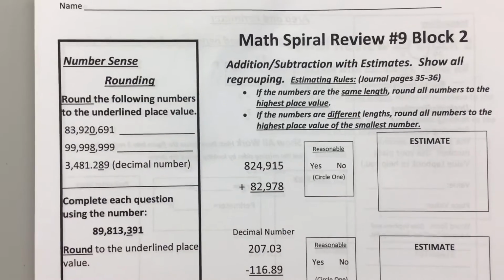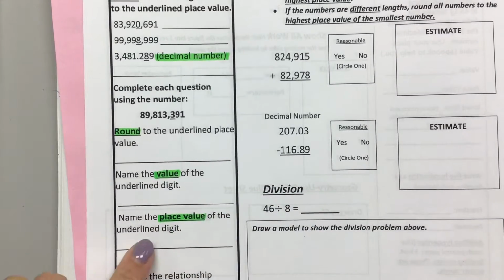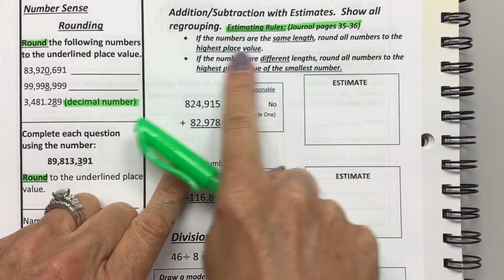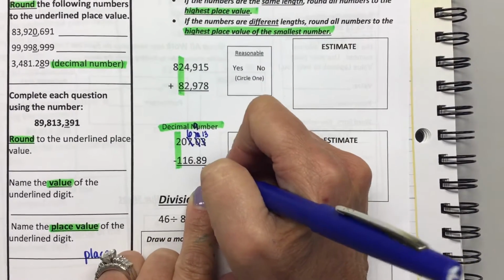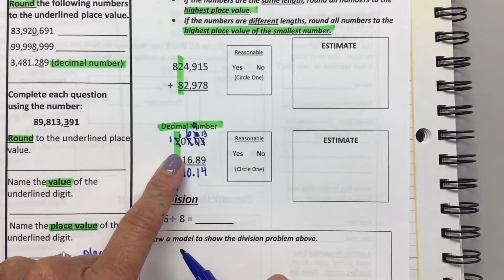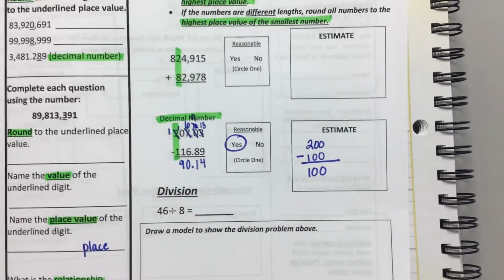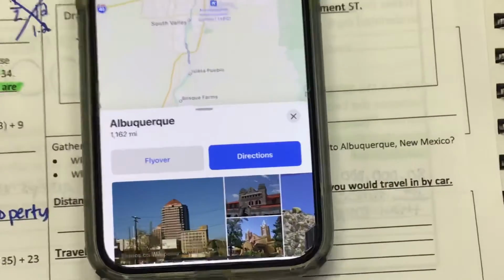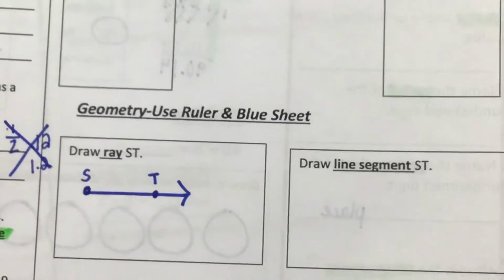Block 2 Spiral 9